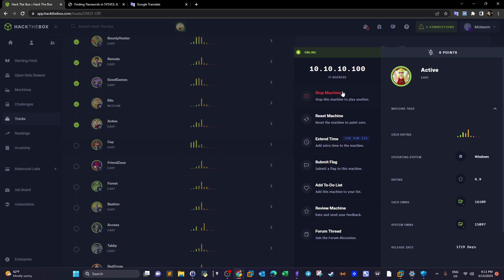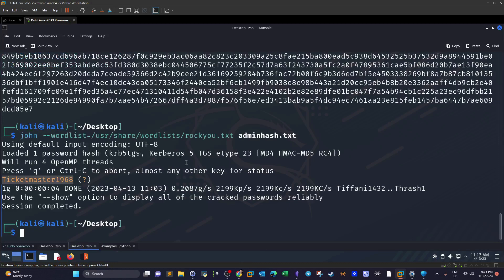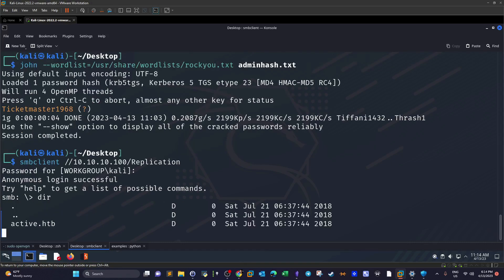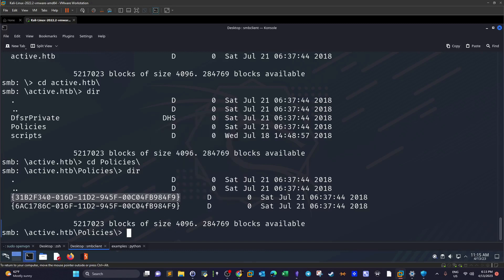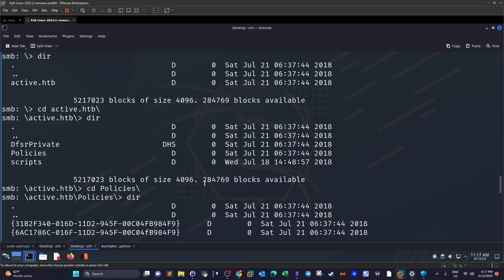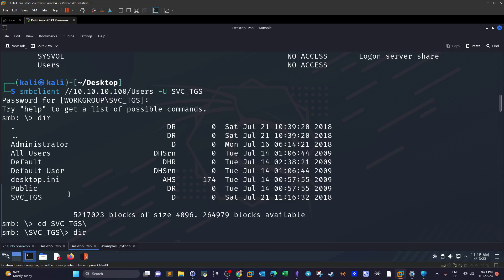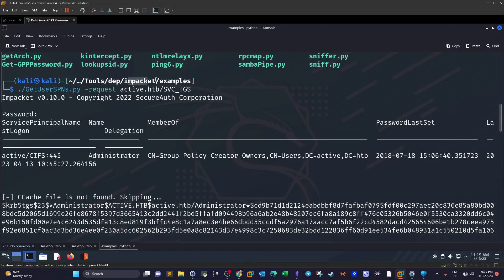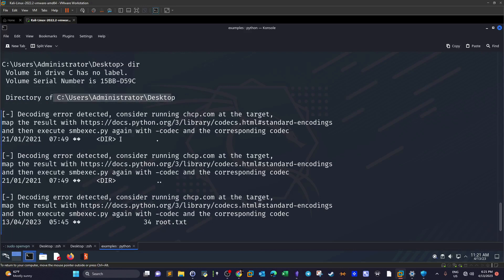Windows Active Directory Exploiting Group Policy Preferences | CTF Walkthrough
In this video walk-through, we covered HackTheBox Active as part of CREST CRT (registered penetration tester track). We went through Exploiting Group Policy Preferences in Windows Active Directory as well as Kerebroasting to achieve administrator shell.